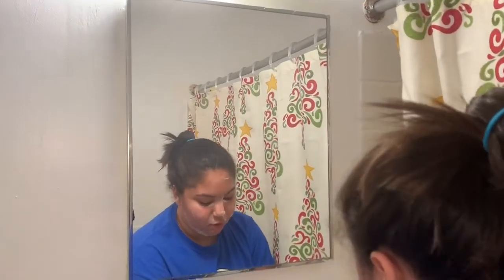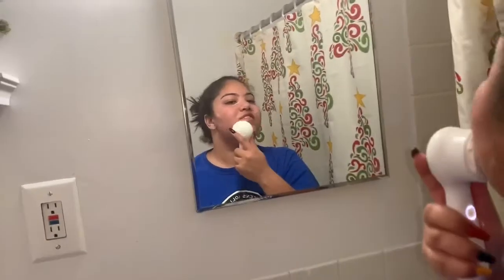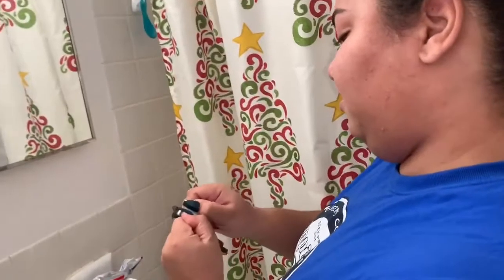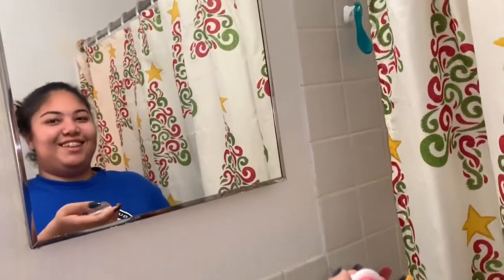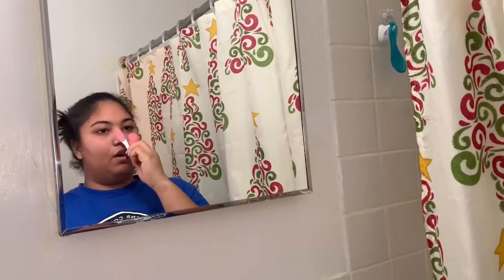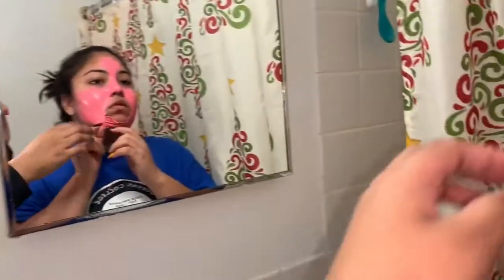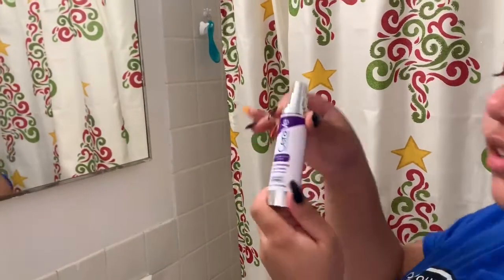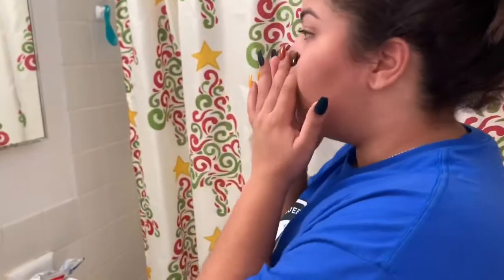Soap & Glory Peel Off Mask Review - Girl Alert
Hola! Mi nombre es Francia. Me encanta hacer Manualidades, Maquillaje, Cuidados para la Piel, Limpiar. Espero que te guste este canal y me dejes un comentario abajo ☺️...